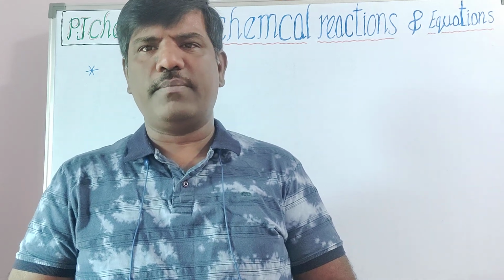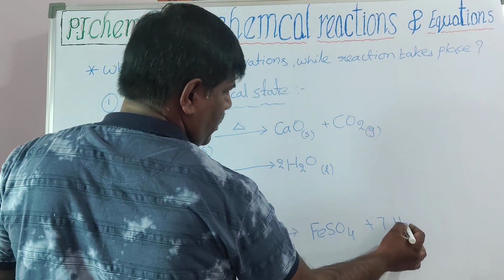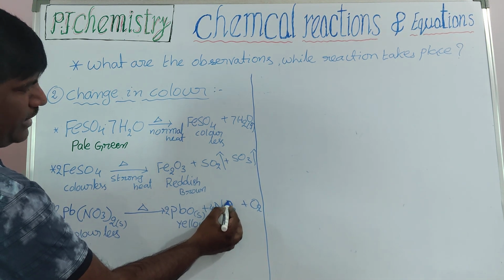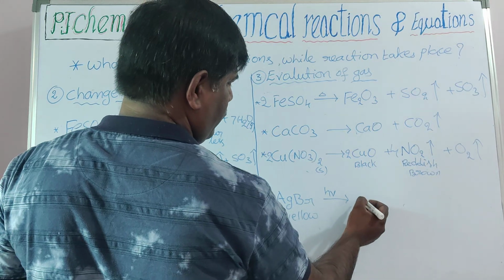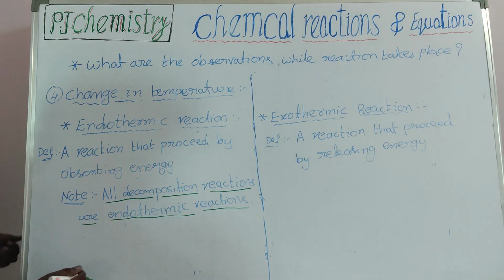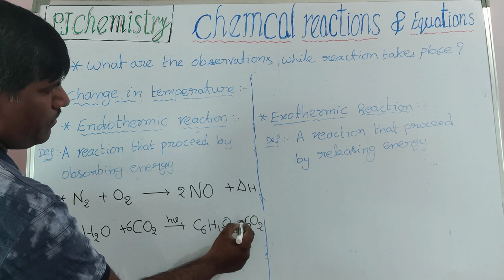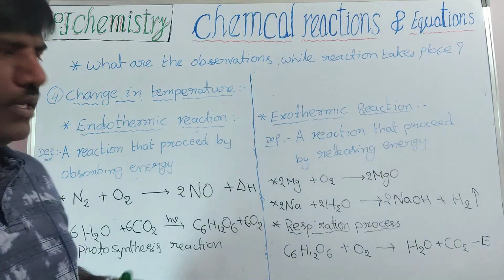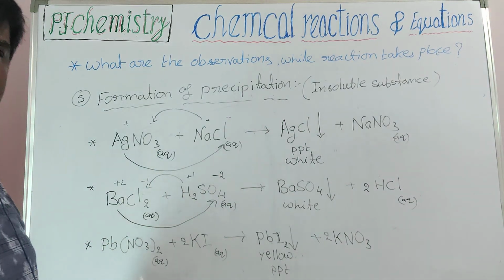Chemical Reactions and Equations | 10th class |What are the observations while reaction takes place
Change in physical state
Change in colour # Evolution of gas Change in temperature Endothermic reaction Exothermic reaction Formation of precipitation